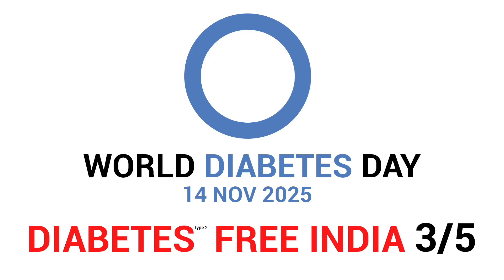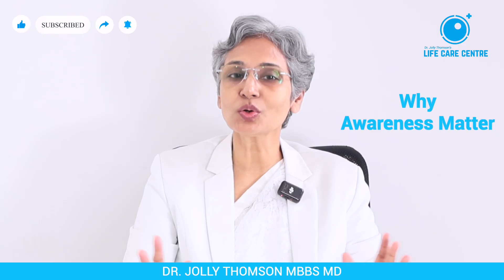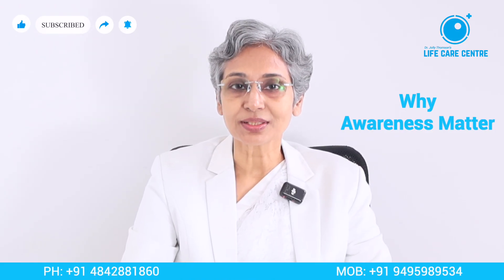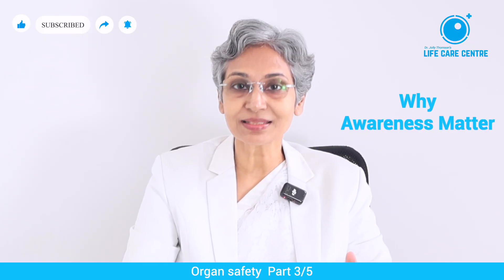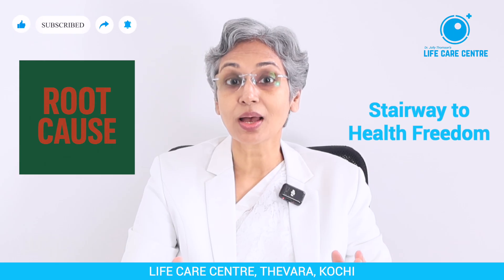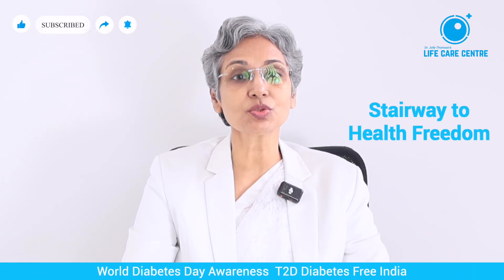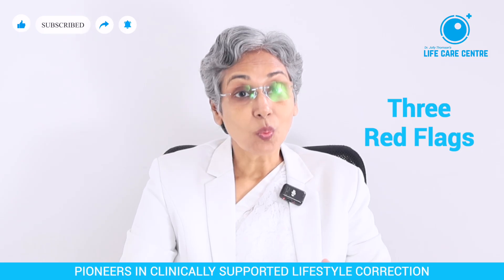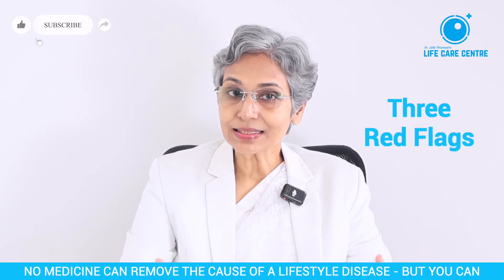The Real Danger Behind ‘Controlled’ Sugar l Type 2 Diabetes I Diabetes Day Awareness 2025 Part3/5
Dr. Jolly Thomson’s Life Care Centre
Part 3 dives into the danger zone — how Type 2 diabetes damages organs even when sugar looks “controlled.”
Learn why medicines alone can’t stop nerve, kidney, and heart damage and how scientific lifestyle correction can reverse these changes safely under clinical guidance.
Highlights
3 Red Flags: Falling organ function, nerve damage symptoms, rising medication load
Why insulin overload can accelerate complications
How nutrition, circulation, and detox repair tissues
When and why clinical support is vital

Goal: Stop organ damage and reclaim health freedom.
00:08 Why awareness matter
01:43 Three red flags
03:59 Why medicines don’t cure diabetes
04:53 Why am i getting worse
06:06 Why hyperinsulinemia to super hyperinsulinemia
07:44 repairing organs
09:21 Why clinical support is essential
10:04 Benefits and limits
11:31 Scientific background
12:33 Diabetes - free India
13:13 Learn more
13:39 Next - Part 4

🌐 Multi-Language Audio Available
🎧 To change language → ⚙️ Settings → Audio track
📺 On TV → OK/Enter → Audio & Captions → Audio track
🗣️ AI-dubbed by YouTube — continually refined for clarity and reach.

Life Care Centre’s new approach in modern medicine for chronic diseases and disorders, focuses on optimizing health for best treatment results to reduce the need for medication and surgery.
As lifestyle is related to an array of diseases ranging from diabetes , obesity, infertility, cardiovascular, stroke etc., it will surprise you how many disease conditions benefit from optimizing health under clinical supervision.
To know how this approach of health optimisation can help you for any particular disease or health condition please visit our
The  goal is to create informed patients as we believe the informed patient is the key to treatment success.
When you get a better knowledge of the options available you will be able to choose treatments that focus on the total body and the reduced needs of medication or surgery  can reduce the risks and side effects also.
(For our viewers who are medical practitioners we hope this approach in modern medicine will be able to get patients better and quicker results for a large variety of health conditions.)
Wishing you the best in becoming an informed patient who is able to overcome health issues and return to optimised health.

Dr Jolly Thomson MD
Director
Life Care Centre
Thevara,Ernakulam,Kochi-682013
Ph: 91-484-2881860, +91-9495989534